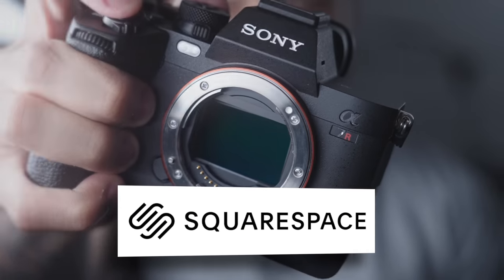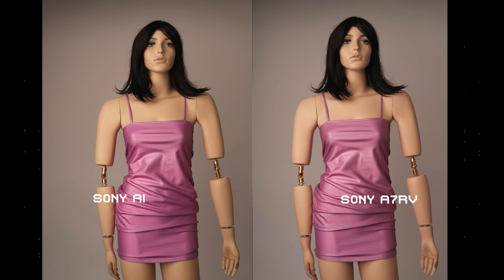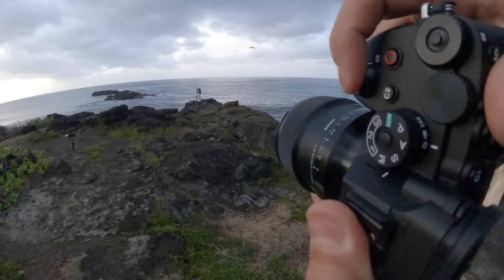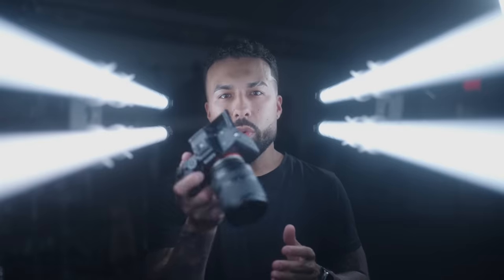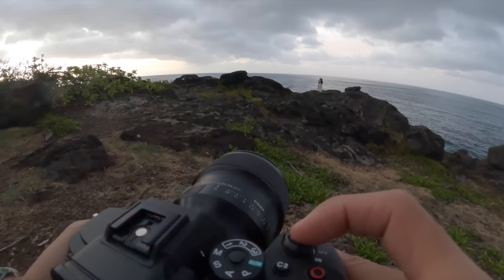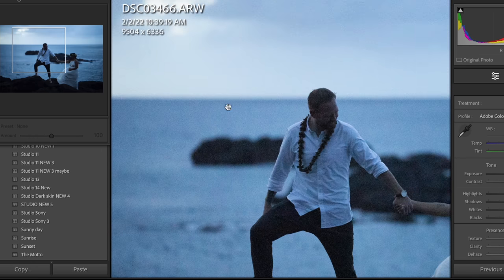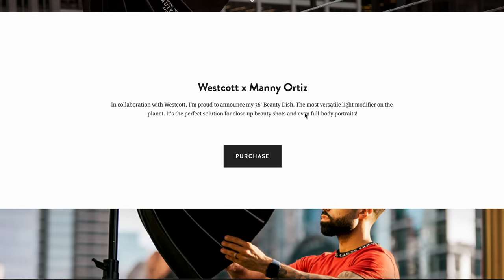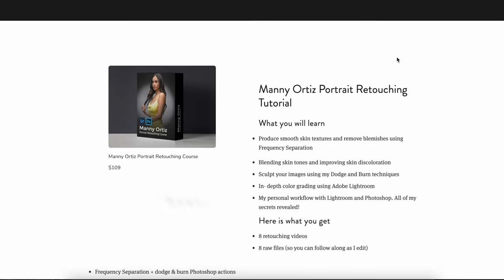After 10,000 photos with the Sony A7RV--- I'M SWITCHING!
CAMERA GEAR
SONY A7RV
My FAV Portrait lens
My FAV Travel lens
Wireless on camera mic
The Gopro I use

LIGHTING/MODIFIERS
GVM LED lights

YOUTUBE SETUP
SONY FX3
20MM 1.8

00:00 Introduction
00:45 Color Science
03:24 AI Autofocus
05:15 4 way tilt screen
07:45 Image quality
09:54 Ergonomics
11:55 Video
14:45 Sponsor
15:25 Why am I switching?